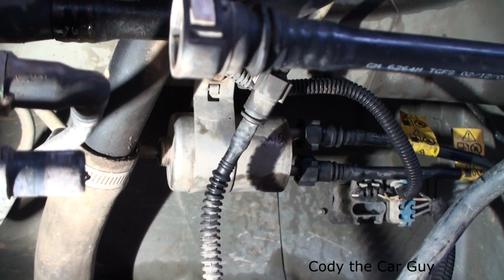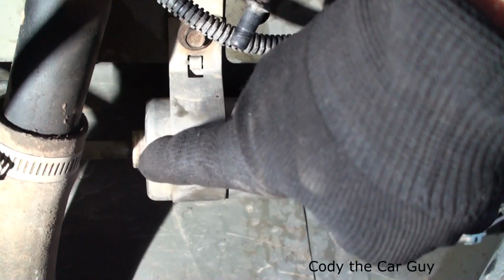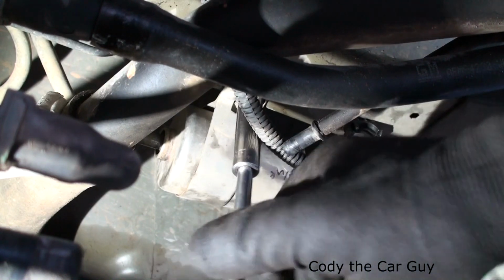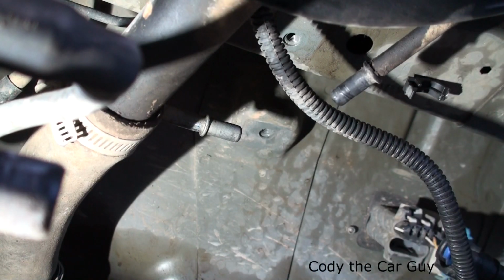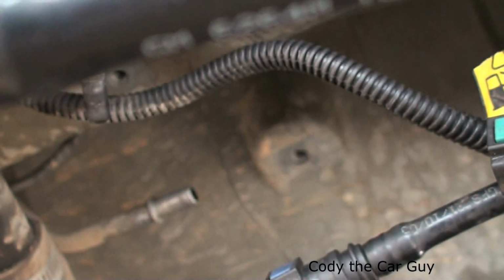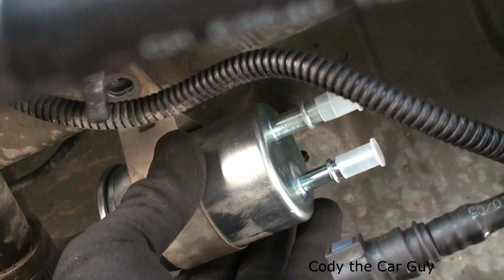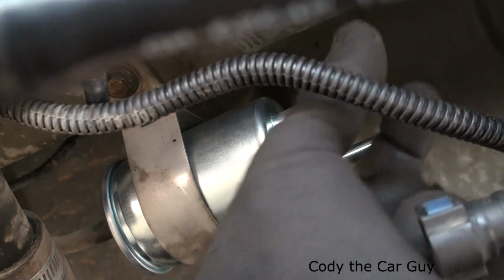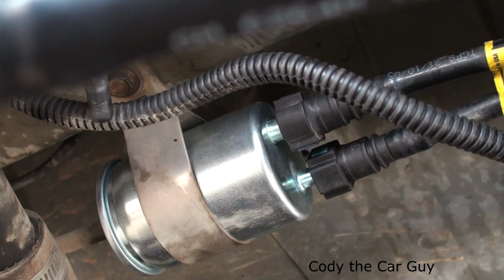Chevy Cobalt Fuel filter location and replacement simple and easy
they can really help you build your credit! 05-10 Chevy Cobalt fuel filter location and replacement simple and easy